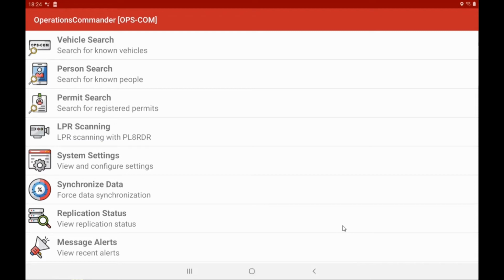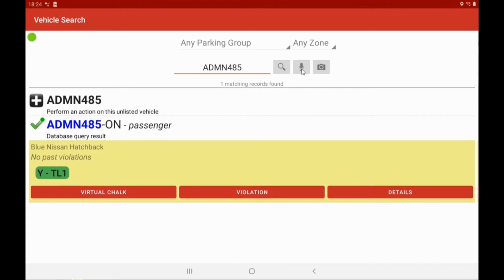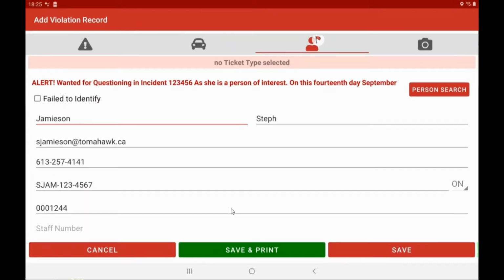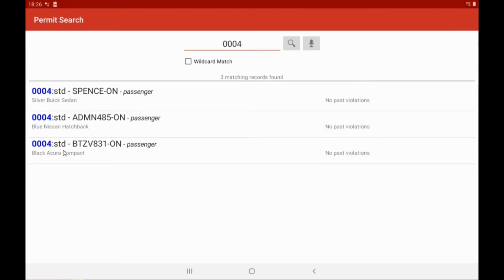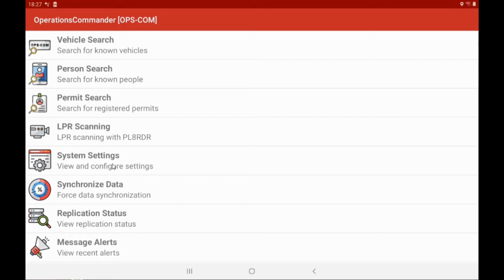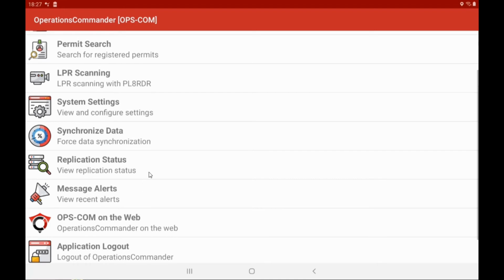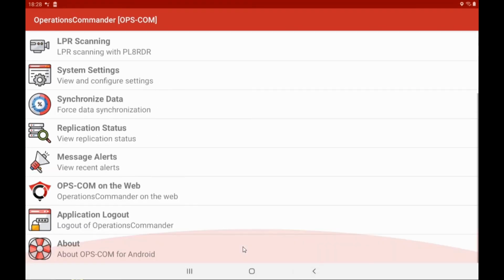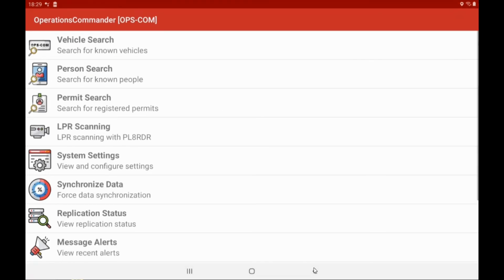OPSCOM Handheld Menu Options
This video explains the handheld menu options in the OPSCOM remote parking enforcement application.

The vehicle search option allows us to search for a particular vehicle with a permit registered with our system. Moreover, this option also allows you to search manually or by uploading the picture. In this way, you can create a violation for that number plate.

In the case of the person search option, you can either search by name or by person's plate number and mobile number.

If you use the permit tracking option, you can enter the permit number in the search bar and get the license plate number for that particular entry. The data on the handheld can be synced with the main server to keep data up-to-date and relevant.  Additionally, the web portal can push notifications directly to patrol staff.